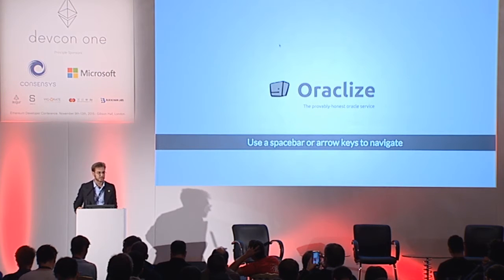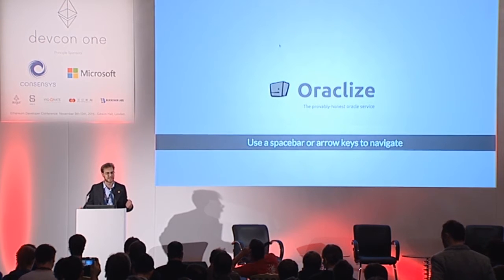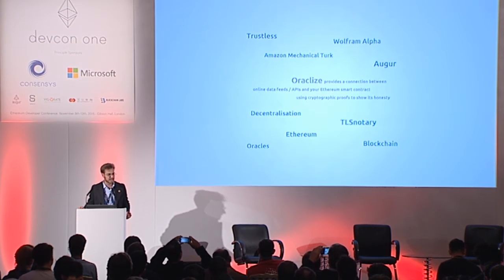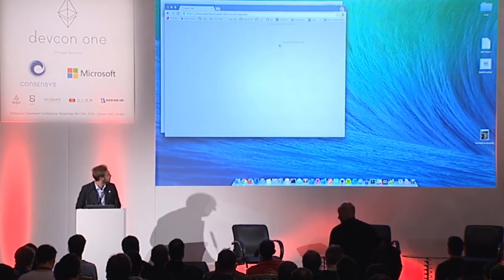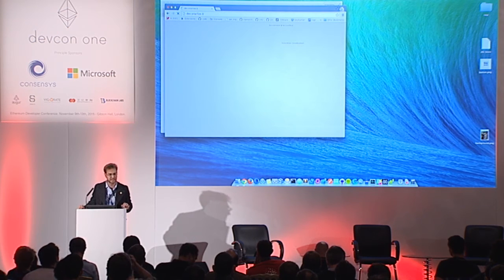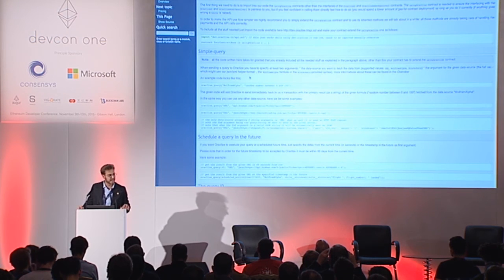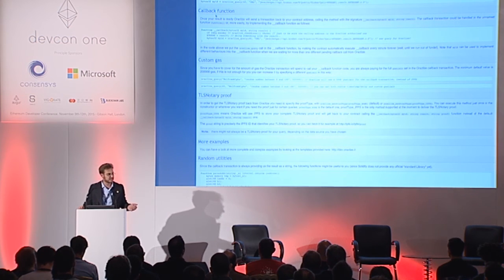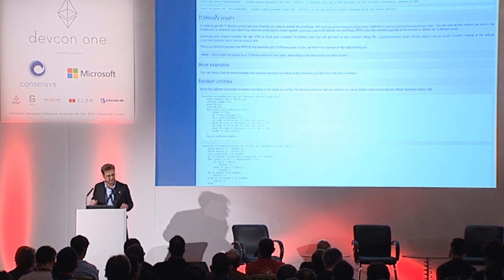DEVCON1: Lightning Talk: Provably Honest Oracle Service - Thomas Bertani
Thomas Bertani presents on Oraclize a set of tools and APIs aiming to enhance the power of smart contracts by pushing external data to the blockchain.

Speaker(s): Thomas Bertani
Skill level: Advanced
Track: Developer Infrastructure